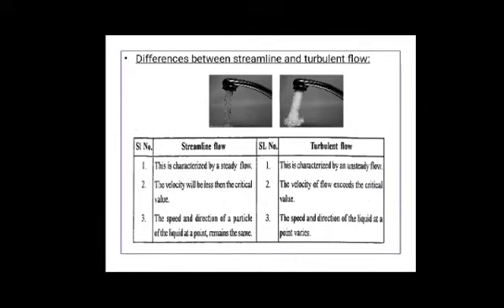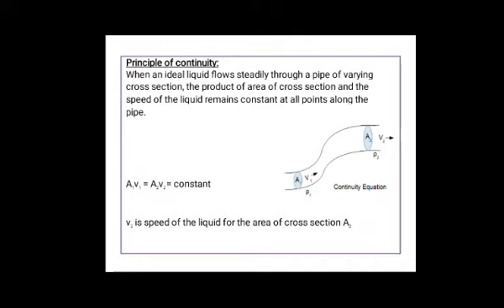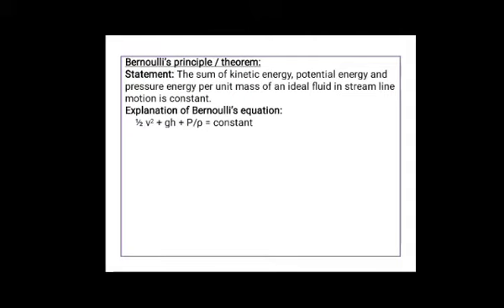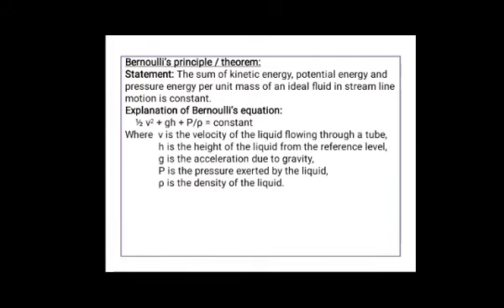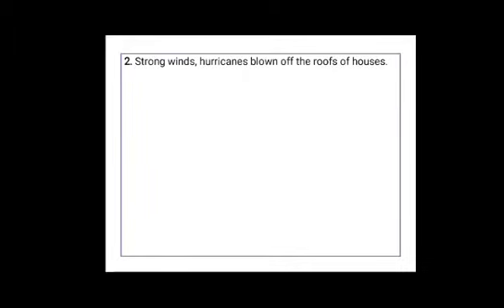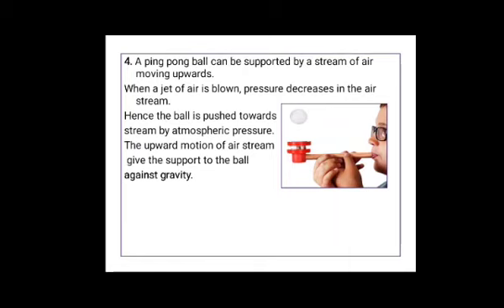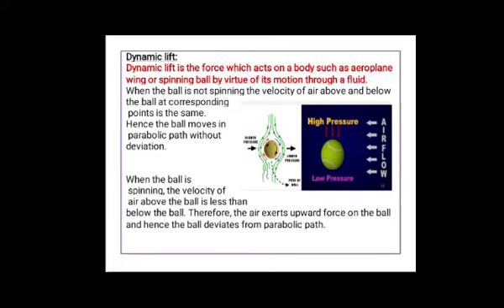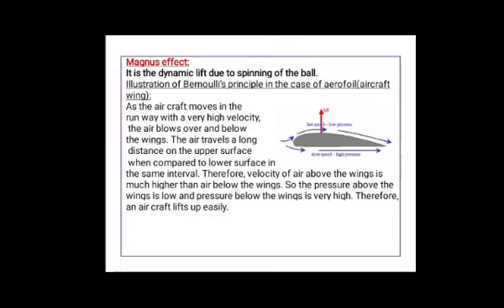By Prof S.R Vibhute PU-I Class